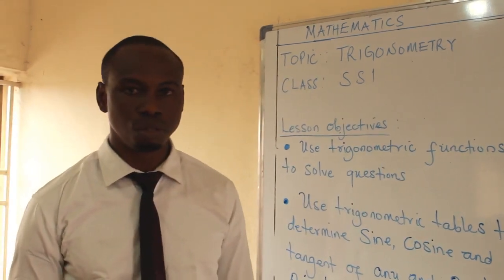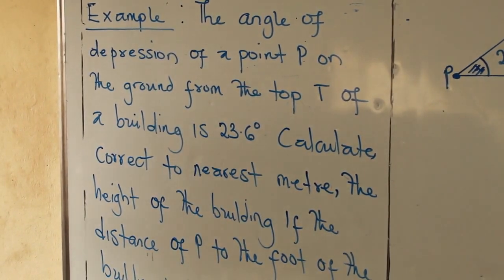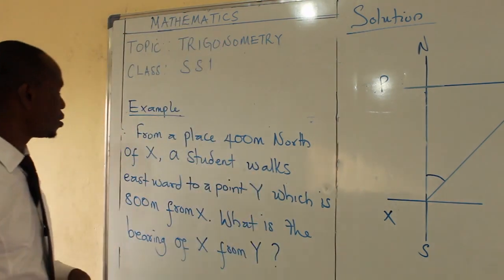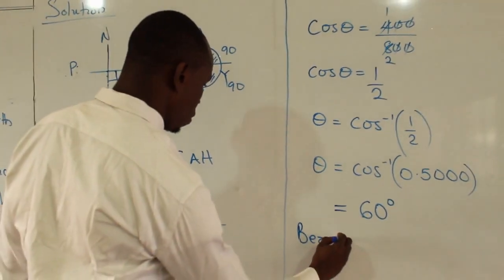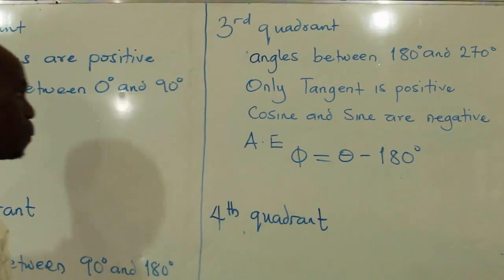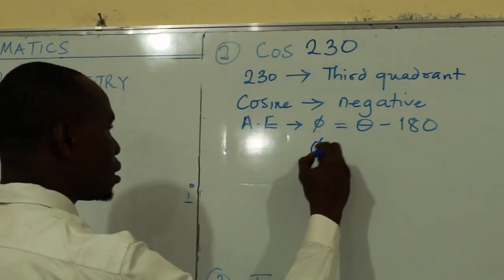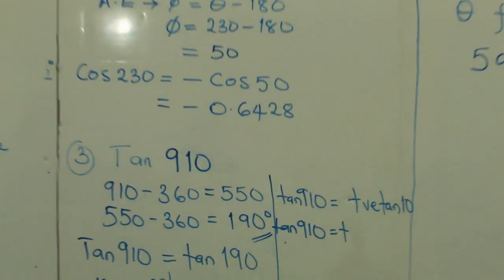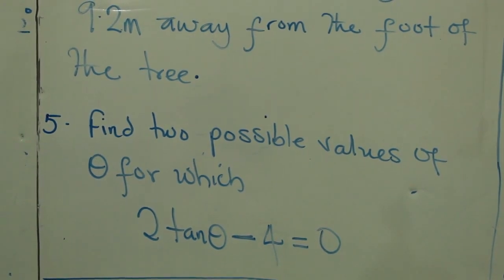Mathematics Class for SS1. Copyright: Sleek Angels International School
Subject: Mathematics
Class: SS1
Teacher: Mr Victor Aneke
Duration: 40 minutes, 42 seconds